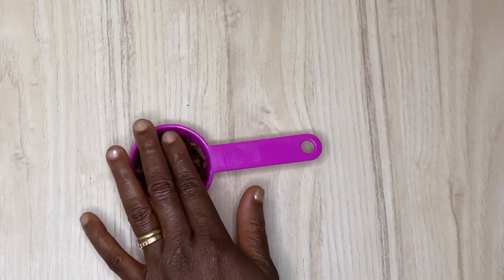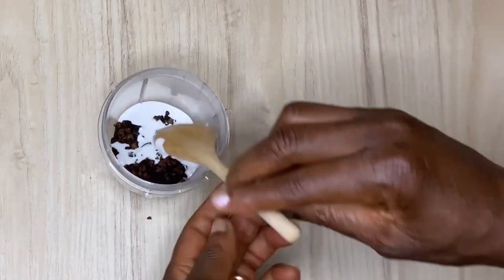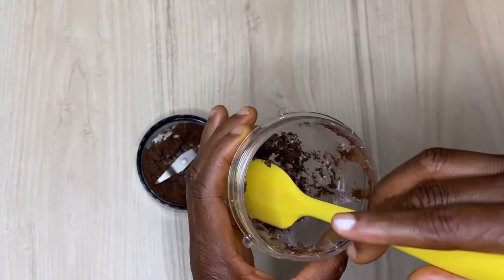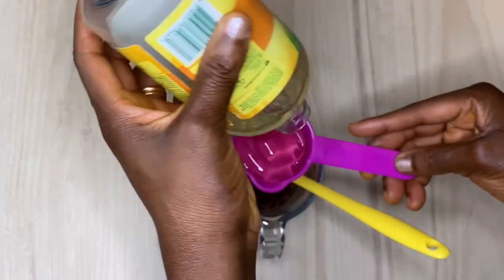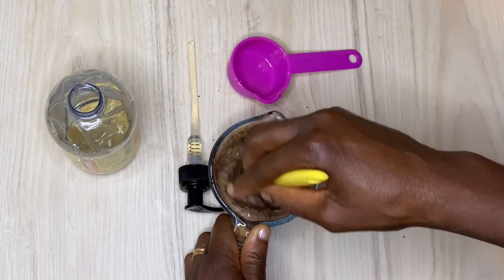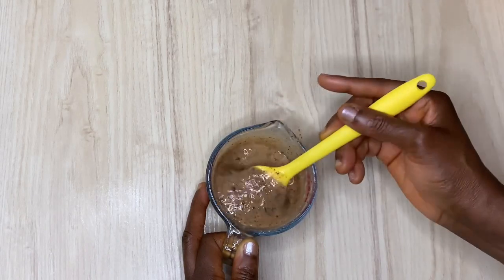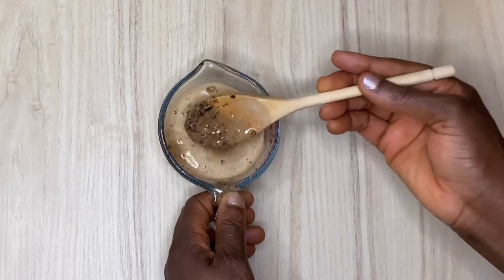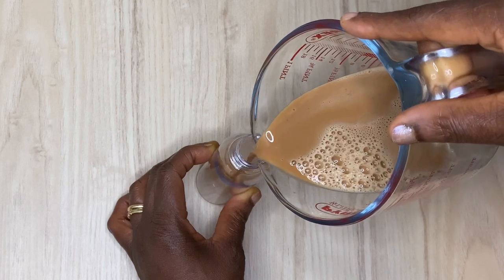DIY Cloves Seeds Shampoo, Use This On Hair Loss Stubborn Slow Growth, Alopecia Thinning Hair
Hi N.T.N.P welcome to today's video, hope you all are doing great if so, bless God. as for those of you that are still contemplating whether to SUBSCRIBE or not 😏, I think you are missing 😜 we do catch so much fun here so close your eyes 🙈 and push that red button 🔳 that says SUBSCRIBE.

‭‭ “For our struggle is not against flesh and blood, but against the rulers, against the authorities, against the powers of this dark world and against the spiritual forces of evil in the heavenly realms.”
‭‭Ephesians‬ ‭6:12‬

Moringa and Coriander 2” growth In one month

INGREDIENTS:
cloves seed
(1 1/2cup) Castile Soap
(5drops) Rosemary
(5drops) Carrot Oil
(1/4) Coconut oil

TIMESTAMP:
intro 00:7
start 0:35
00:32
00:51
01:52
02:04
03:00
03:55
04:32